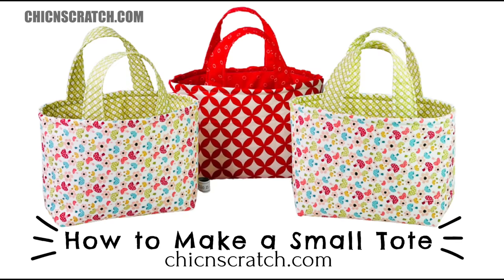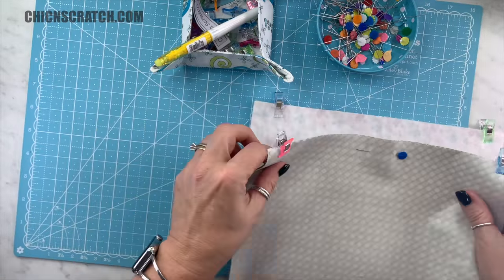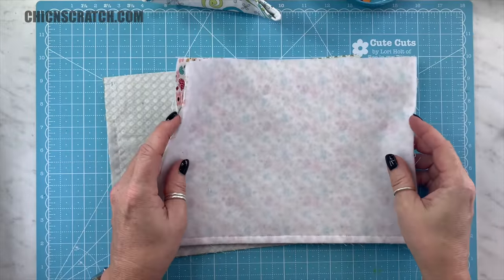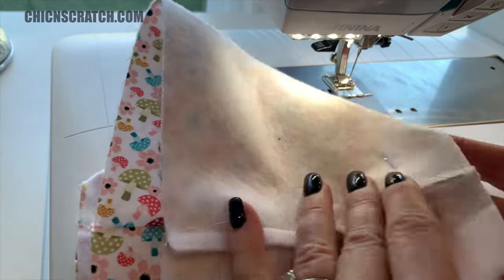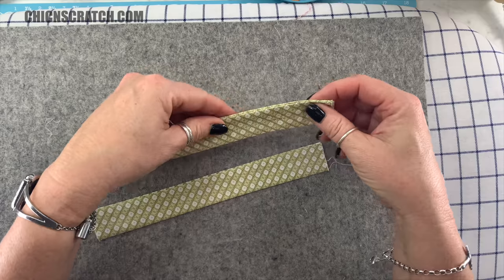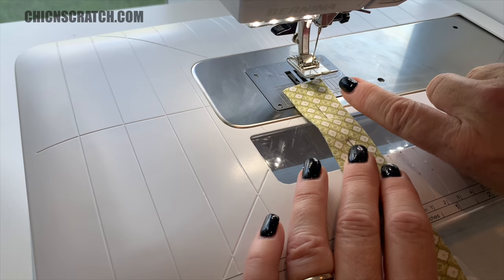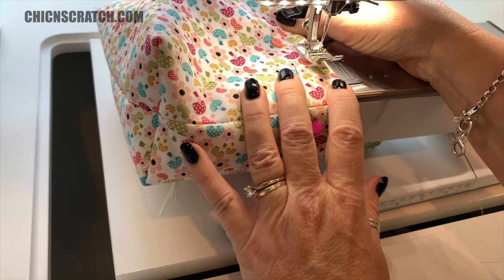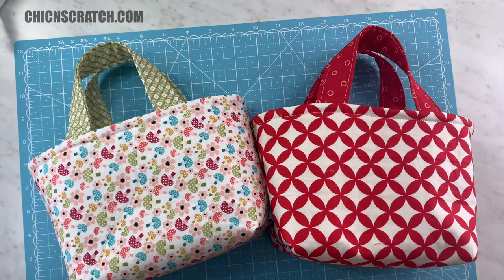How to make a Small Tote Bag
How to Make a Small Tote Bag With Handles

Easy to make Small Tote Bag with Stampin' Up! Demonstrator Angie Juda
Supplies for this project:
Fabric - Kaisley Rose Poppie Cotton 2021
Sewing Machine - Bernina B570
Ironing Board
Scissors - Westcott Heavy Duty Carbo Titanium
Rotary Cutter - Fiskars Rotary Cutter, 60mm Titanium
Creative Grids Ruler - 3-1/2” x 6-1/2”
Sewing Pins
Wonder Clips
Fusible Fleece - Pelon 987
Fusible Interfacing
Erasable Marker